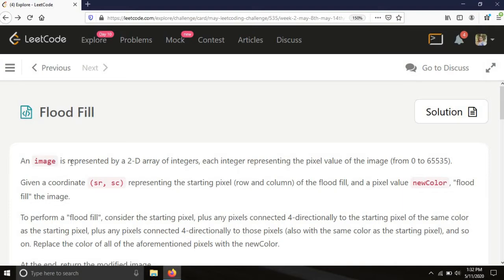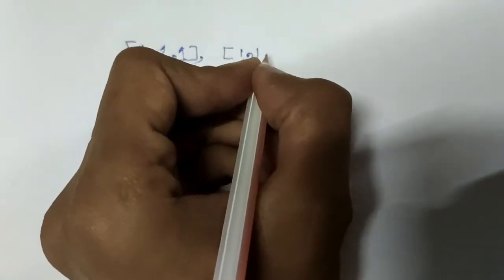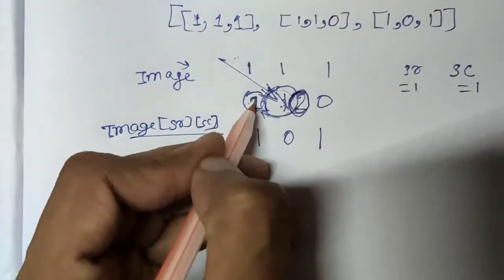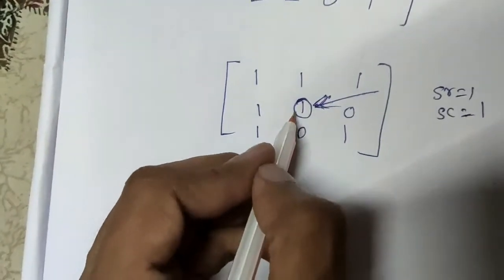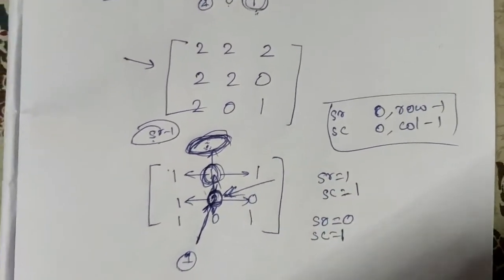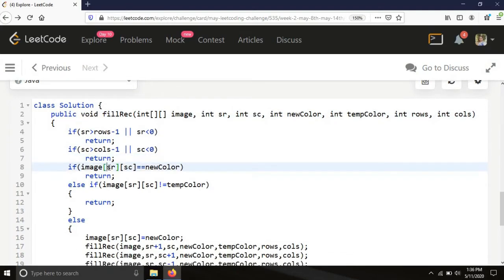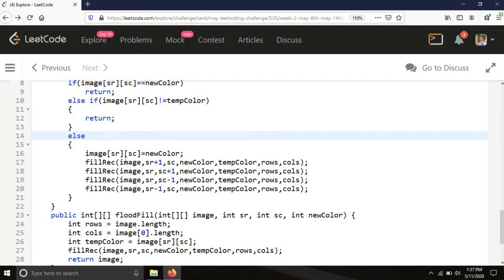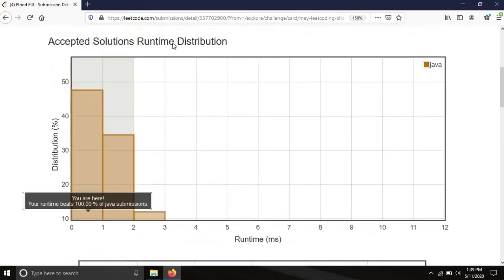Flood Fill Leetcode Solution | Leetcode May Challenge | Day 11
Problem Statement :
 An image is represented by a 2-D array of integers, each integer representing the pixel value of the image (from 0 to 65535).

Given a coordinate (sr, sc) representing the starting pixel (row and column) of the flood fill, and a pixel value newColor, "flood fill" the image.

To perform a "flood fill", consider the starting pixel, plus any pixels connected 4-directionally to the starting pixel of the same color as the starting pixel, plus any pixels connected 4-directionally to those pixels (also with the same color as the starting pixel), and so on. Replace the color of all of the aforementioned pixels with the newColor.

At the end, return the modified image.

Example 1:

Input:
image = [[1,1,1],[1,1,0],[1,0,1]]
sr = 1, sc = 1, newColor = 2
Output: [[2,2,2],[2,2,0],[2,0,1]]
Explanation:
From the center of the image (with position (sr, sc) = (1, 1)), all pixels connected
by a path of the same color as the starting pixel are colored with the new color.
Note the bottom corner is not colored 2, because it is not 4-directionally connected
to the starting pixel.

Note:
The length of image and image[0] will be in the range [1, 50].
The value of each color in image[i][j] and newColor will be an integer in [0, 65535].